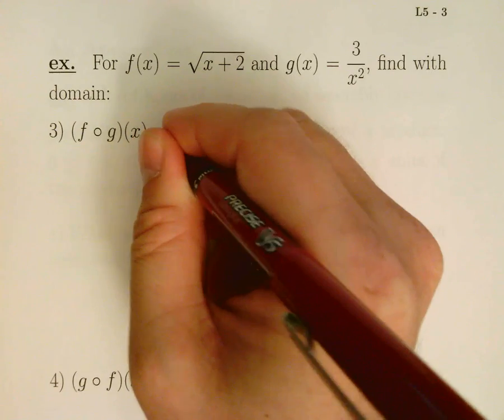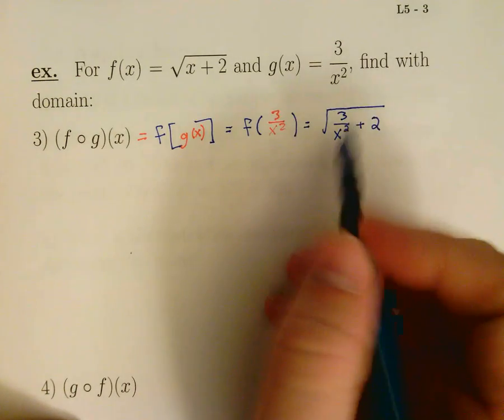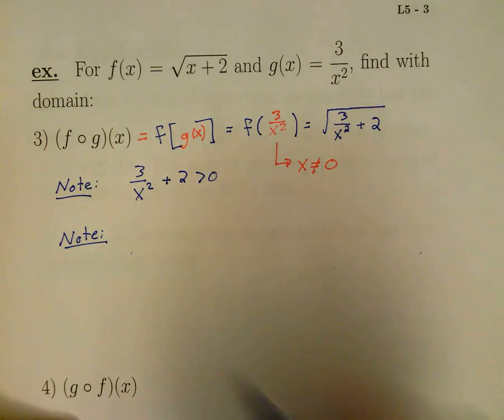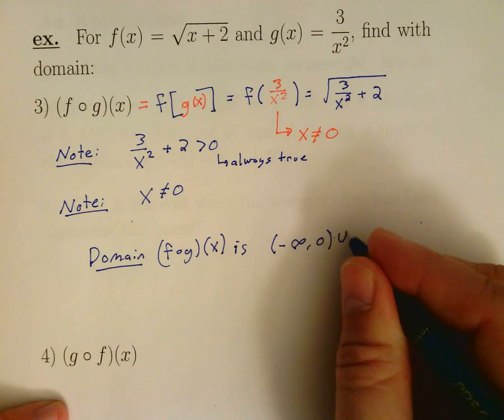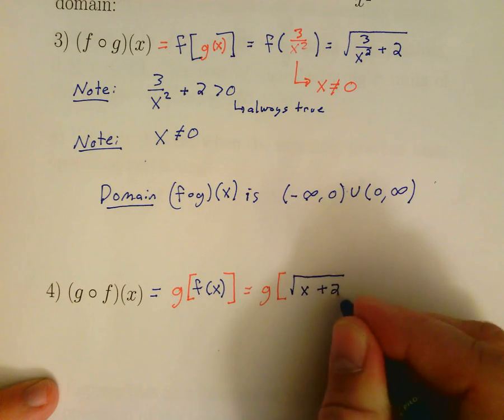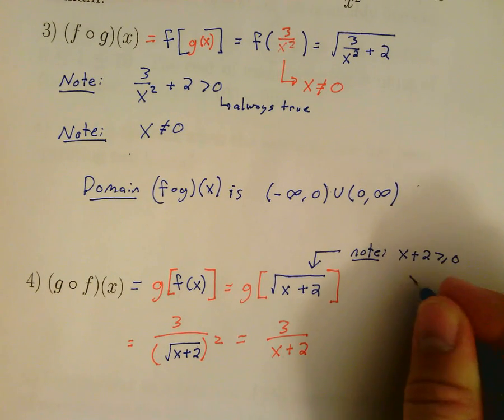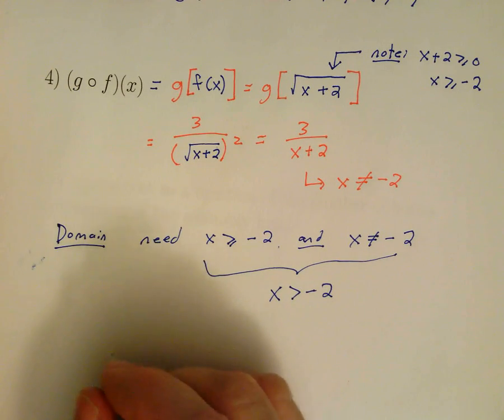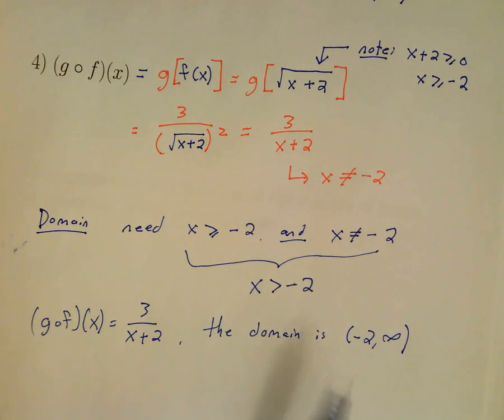MAC2233 Lecture 5 page 3